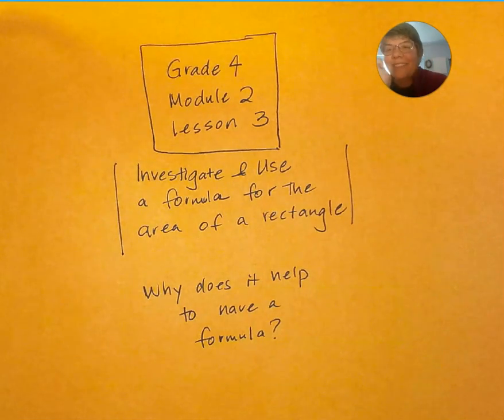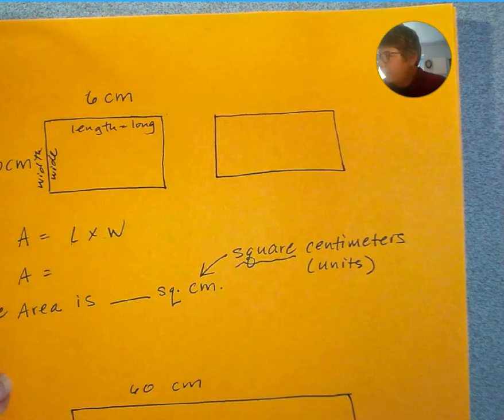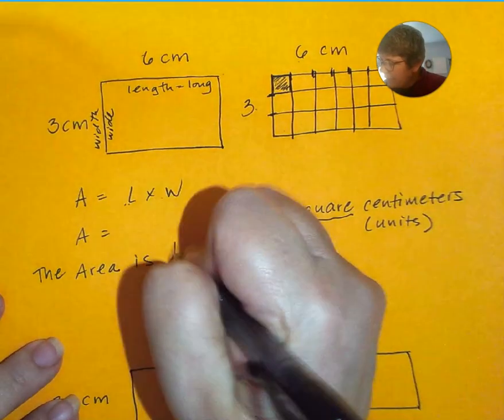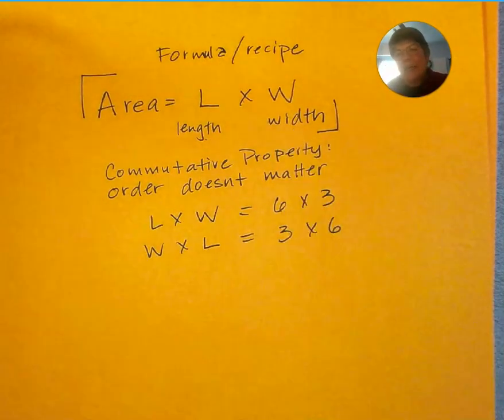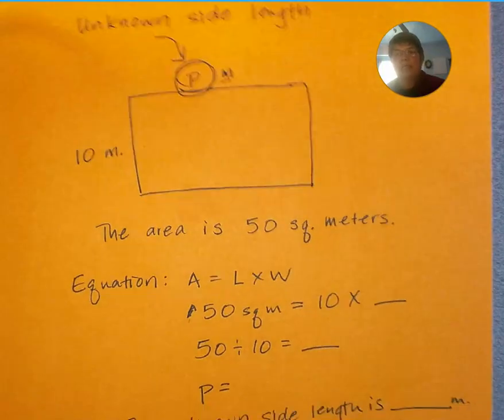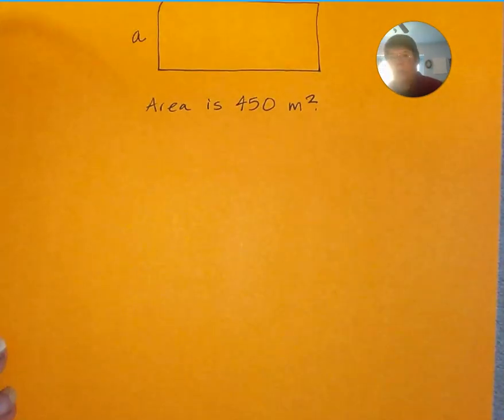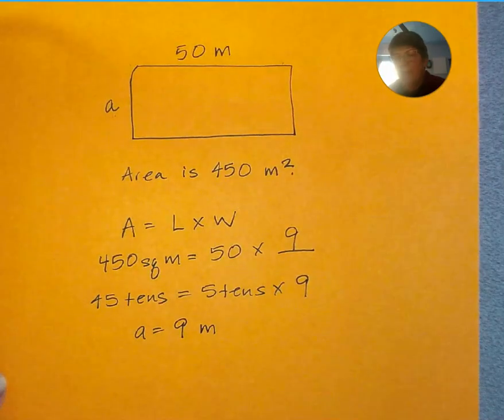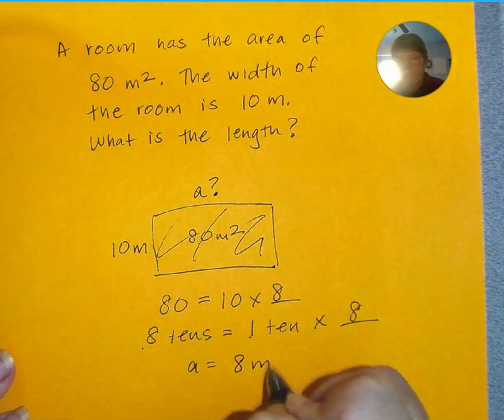Grade 4, Module 2, Lesson 3 Eureka Math Squared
Eureka Math Squared can be hard to understand!
Teachers, parents and students, here is some help.
I hope I can make math EASIER for you!

Note: this one doesn't have subtitles or music in the background. What do you think? They're easy to add in editing, but I wonder if it's needed or helpful.

All Kīlauea Volcano, just three POVs. Enjoy!